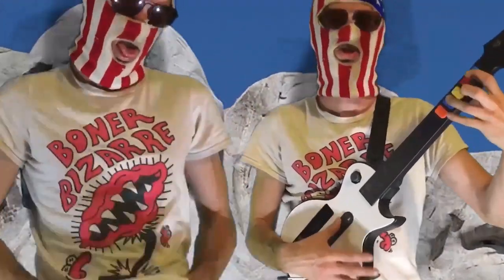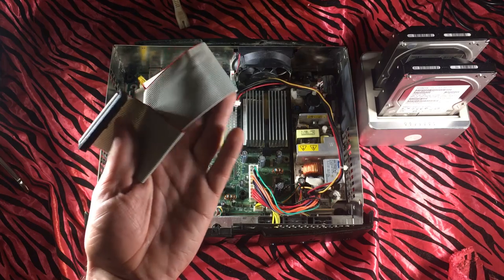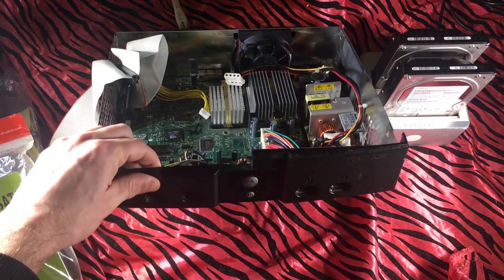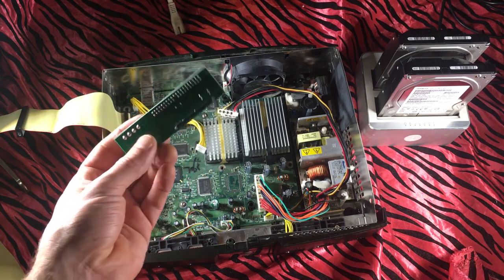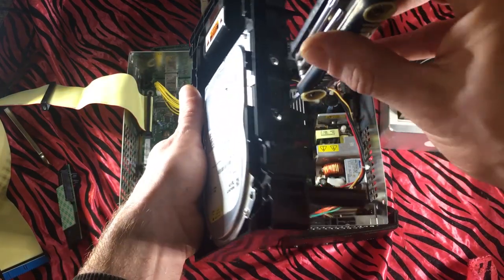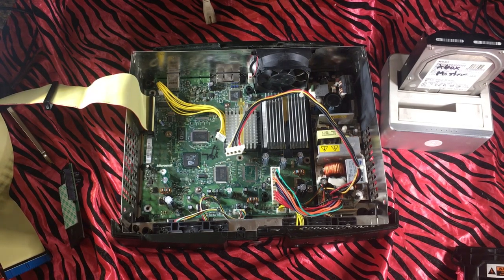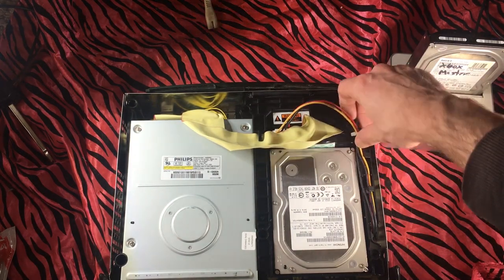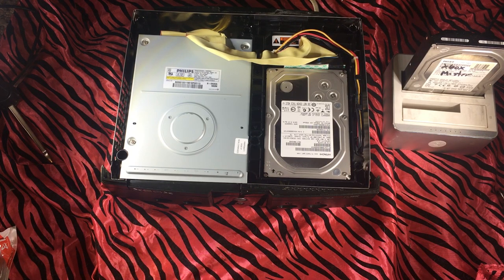Let's Fix / Mod an OG Xbox - #4 2tb Hard Drive Upgrade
Welcome to part 4 in this series my dudes.
In part 4 we'll be swapping out the IDE Cable and Installing a 2tb Hard Drive along with an IDE to Sata Adapter.
Here's some links to the parts I used

2tb hdd

IDE to Sata Adapter

THE TOOLS I USE!
My T12 Soldering Iron
Soldering Iron Tips
Flux
99% Alcohol
Soft Bristle Tooth Brush
Tweasers, Exacto, Flush Cutters
Solder
Wire Strippers
Helping Hands